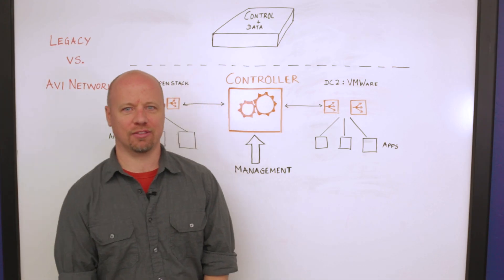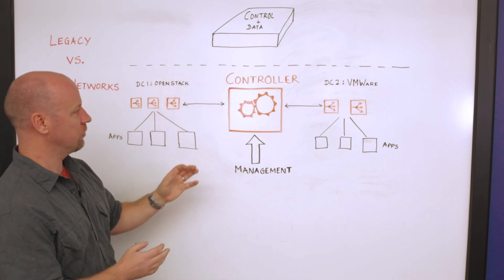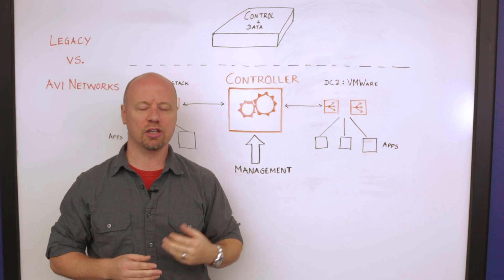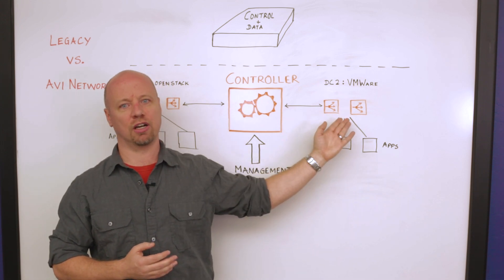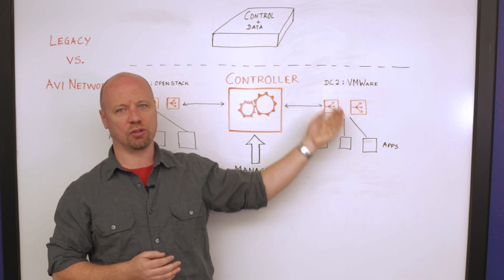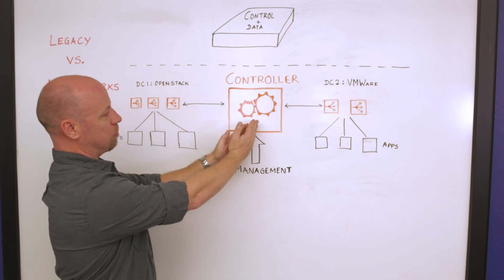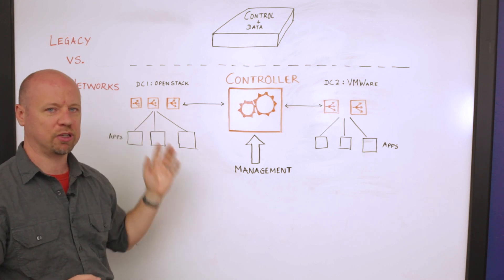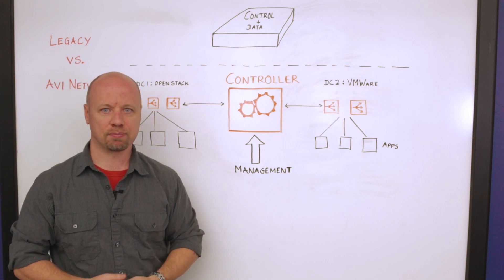Load Balancing Needs a New Architecture